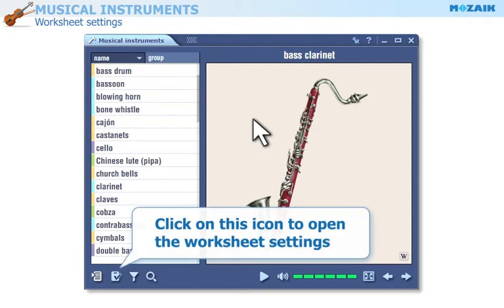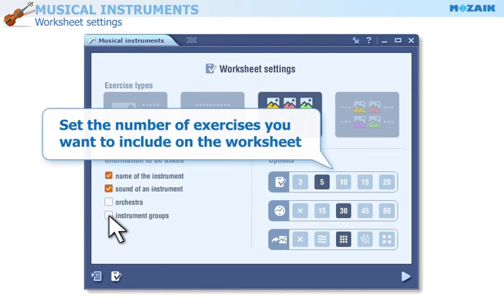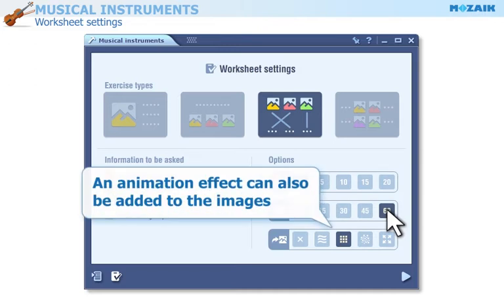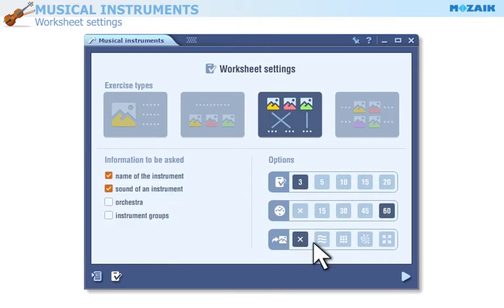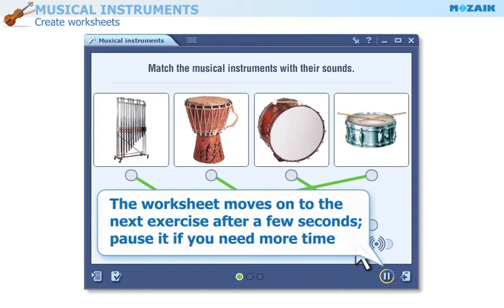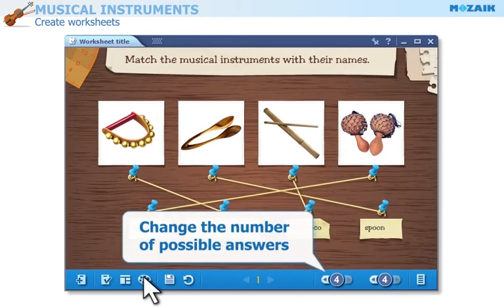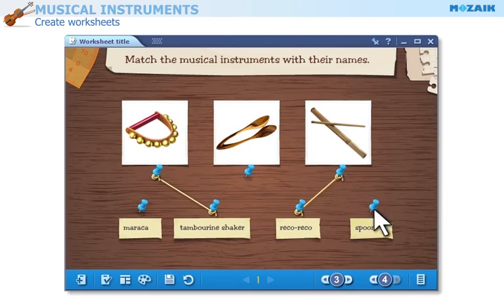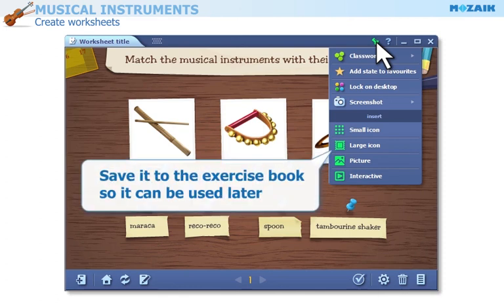mozaBook interaktív tanári szoftver - Feladatkészítés a hangszerek eszközhöz kapcsolódóan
MAGYAR FELIRATOT A JOBB ALSÓ SAROKBAN LEHET BEKAPCSOLNI.
Ebben a videóban megmutatjuk, hogy miként lehet pár kattintással, egyszerűen feladatot készíteni a hangszerek eszközhöz kapcsolódóan a mozaBook interaktív tanári szoftverben.

További gyakorlatias videókban megmutatjuk, hogy hogyan használhatjuk a mozaBook szoftverben található többi interaktív eszközt és játékot.

További információért illetve segítségért keressen minket bizalommal a weboldalon, vagy Facebookon.